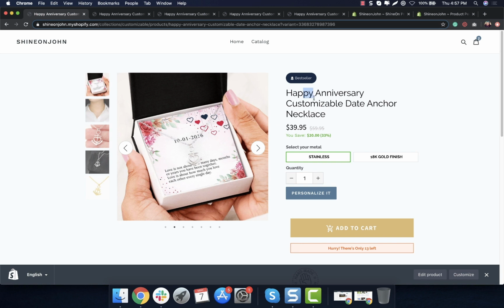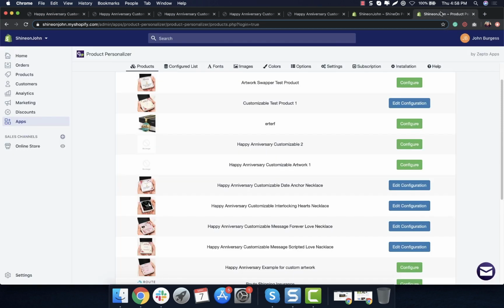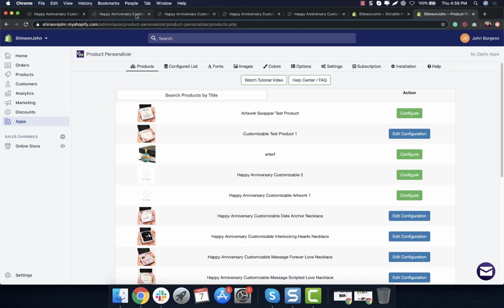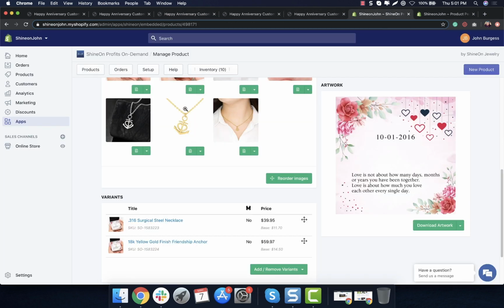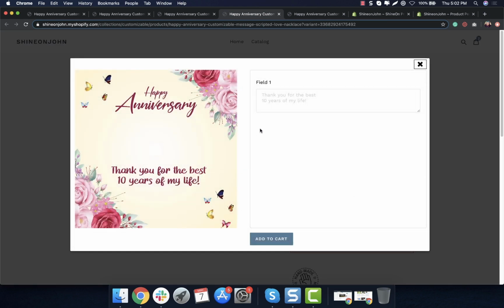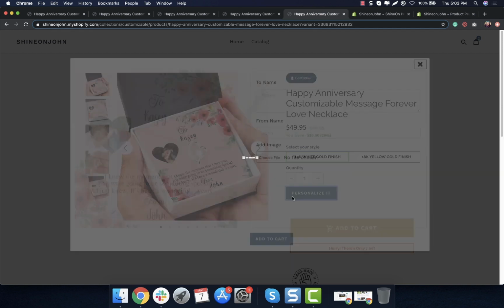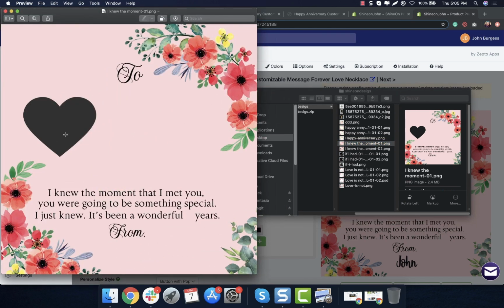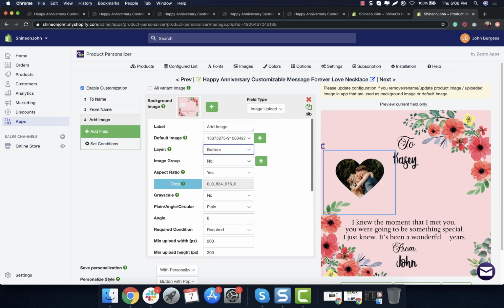4 Product Ideas to Maximize the Artwork Swapper!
In this video, I go over 4 ways you can use the artwork swapper feature to make great customizable products.